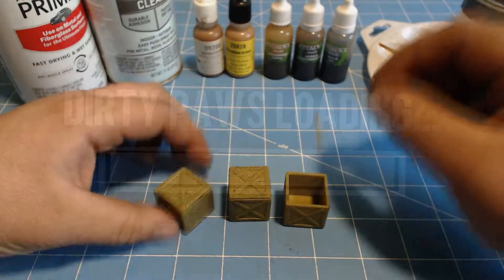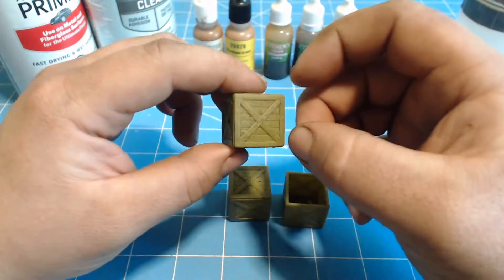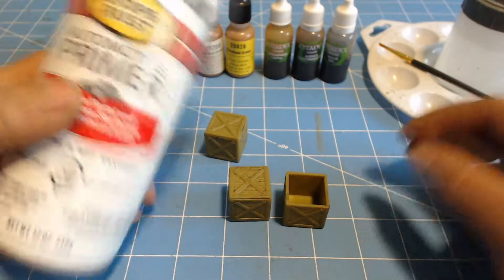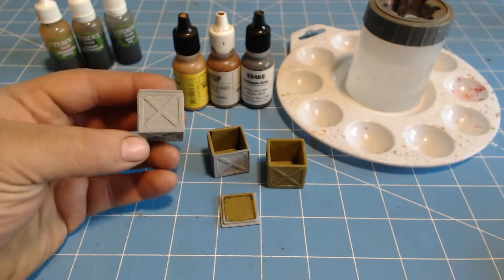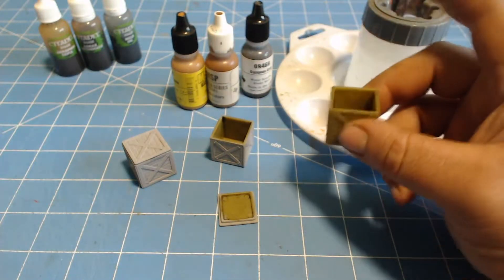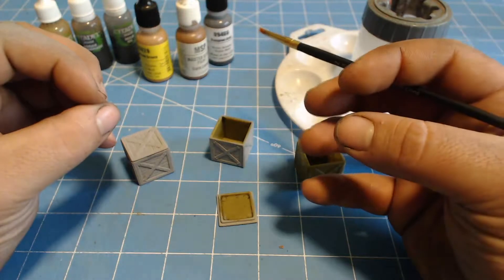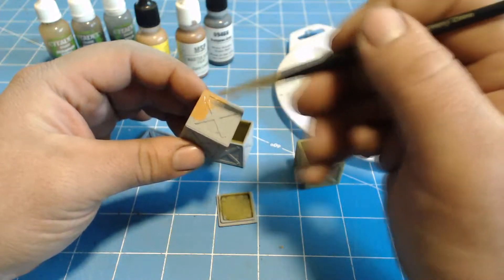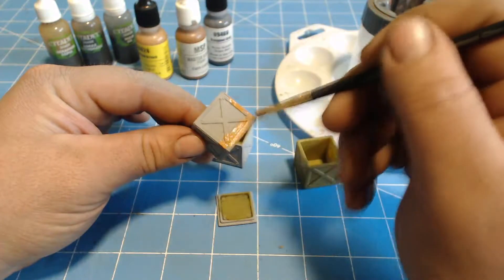Dirty Paws - Toys to Tabletop Crates Repainted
A basic tutorial where we will be taking the plastic crates from the Click and Play Wold Peacekeepers playsets and giving them a more realistic paint job. As a bonus, they make great large crates for tabletop gaming.